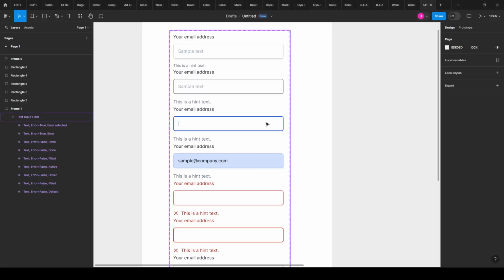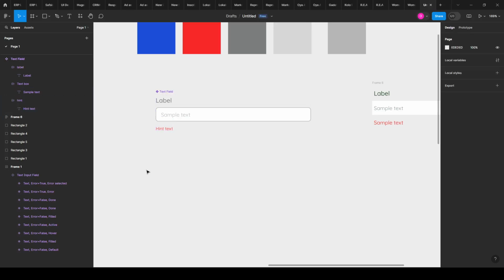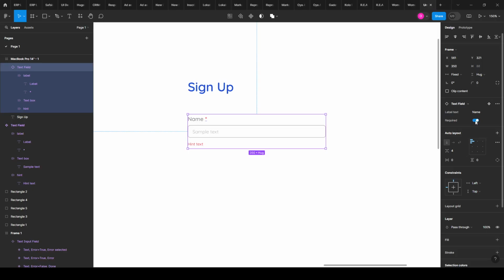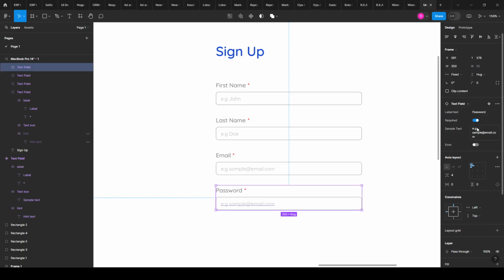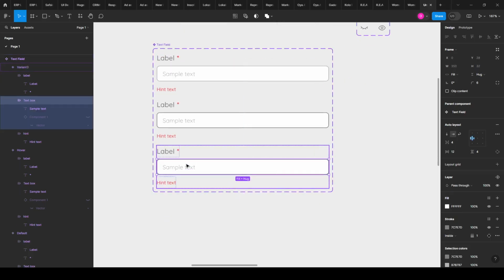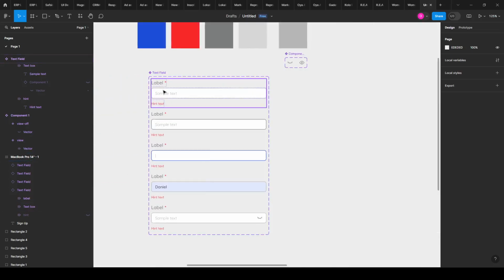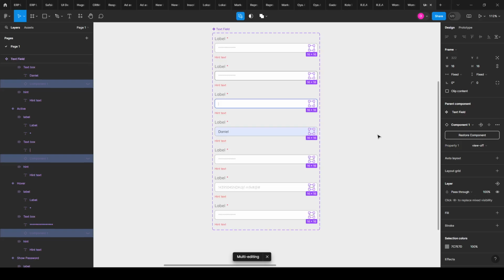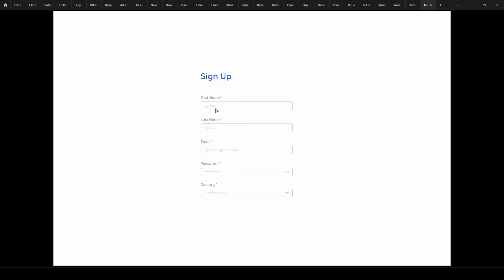How to create an Interactive Multipurpose Text Field Component for Design systems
In this video, you'll learn how to create an interactive and multipurpose text field component for a design system. From basic input fields to more complex states like validation, error handling, and dynamic text formatting, I'll guide you through the process using Figma. Whether you're a beginner or an experienced UI/UX designer, this tutorial will help you craft text fields that enhance user experience and streamline your design system.